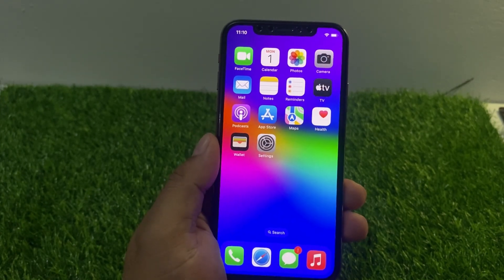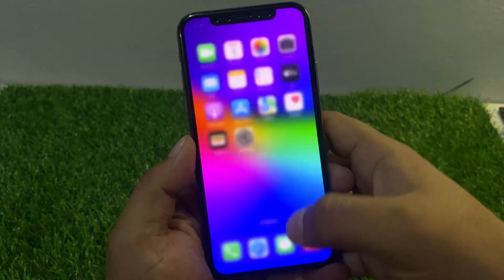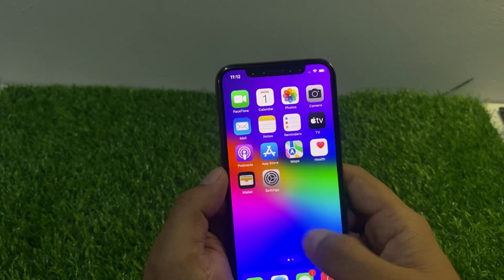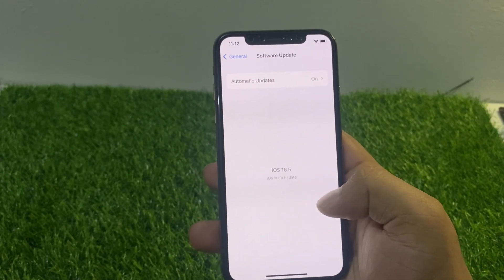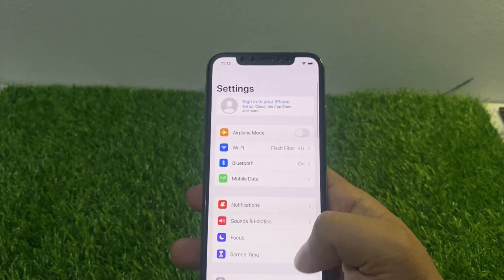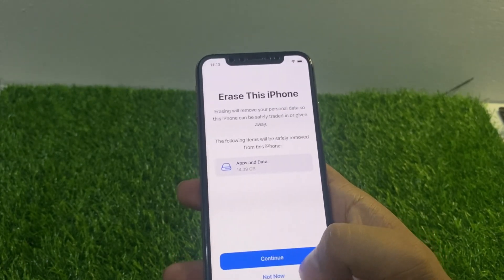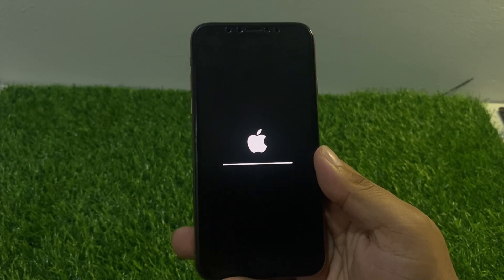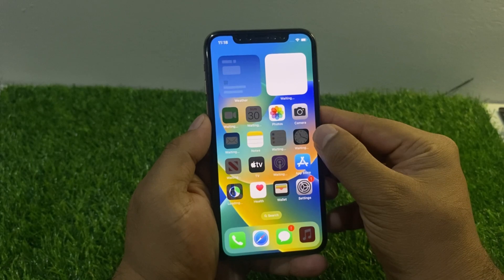How To Fix a Clock App is Missing On iPhone [2023]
If the Clock app is missing from your iPhone, it's possible that it may have been accidentally deleted, or it may have been hidden in a folder or on a different screen. Here are a few steps you can try to locate the app:

Search for the Clock app: Swipe down from the middle of the Home screen and type "Clock" into the search bar at the top of the screen. If the app is installed on your iPhone, it should appear in the search results.

Check your App Library: Swipe left on the Home screen to access the App Library. Look for the Clock app in the appropriate category (e.g., Utilities).

Check your folders: Sometimes, the Clock app may have been moved to a folder. Check any folders on your Home screen or in the App Library to see if the app is there.

Restore from backup: If none of the above steps work, you can try restoring your iPhone from a backup that was made before the Clock app went missing. This will erase all data and settings on your iPhone, so be sure to back up your iPhone first.

If none of these steps work, you may need to contact Apple Support for further assistance.